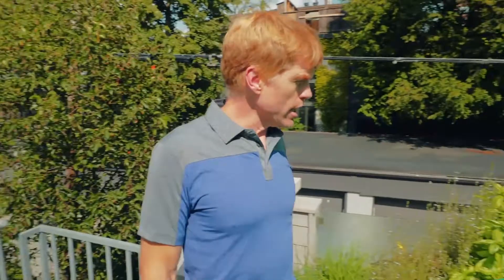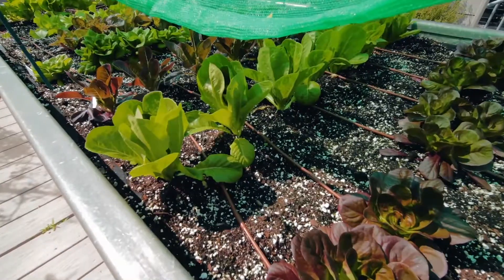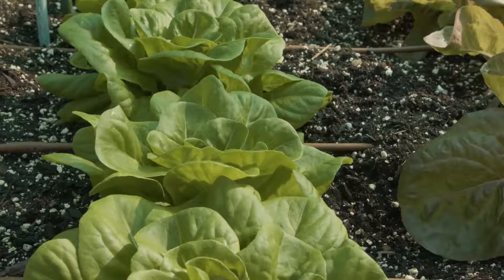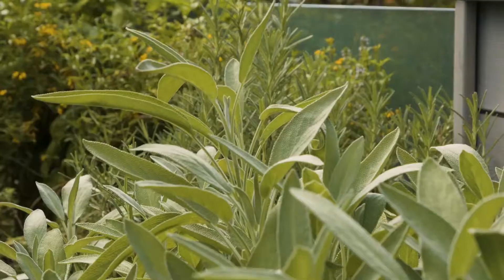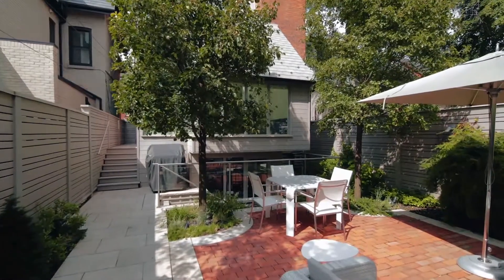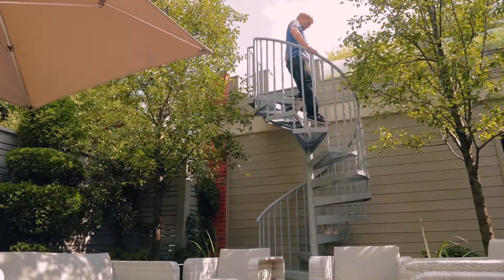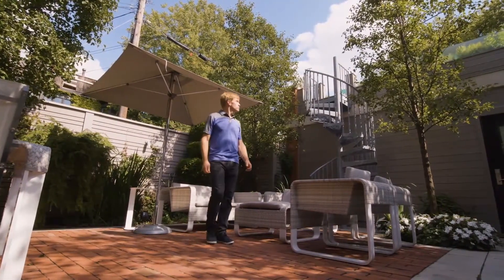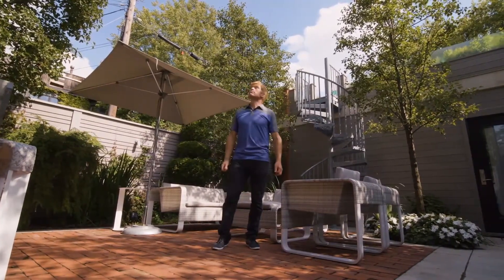Oriole Landscaping award winning landscape project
Take a tour of "Modern Sophistication," an award winning landscape project by Oriole Landscaping in Toronto, Ontario, winner of the prestigious Dunington-Grubb Award at the Landscape Ontario Awards of Excellence in 2011. The Dunington-Grubb is awarded each year to the most outstanding and highest overall scoring project in the various construction categories. The awards program recognizes the top landscape projects, designs and individuals within the Ontario landscape and horticulture profession.